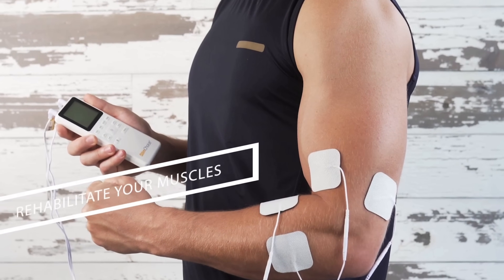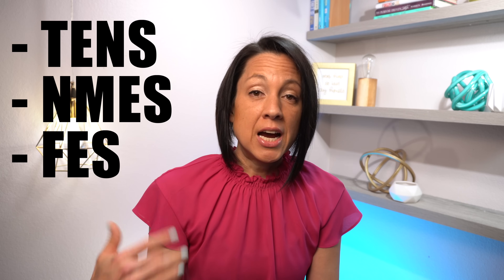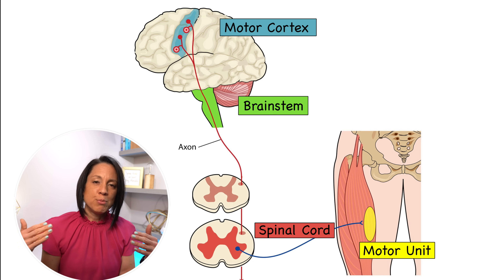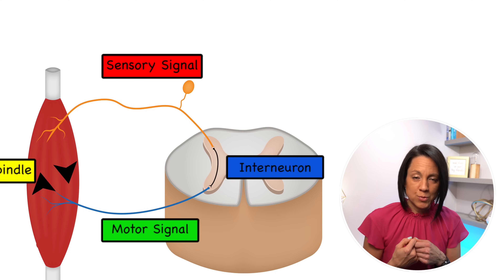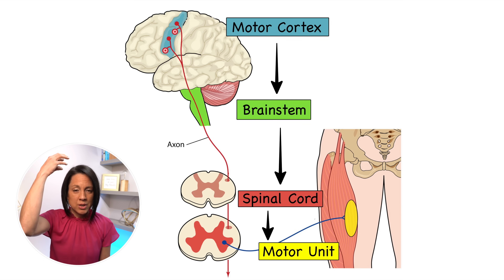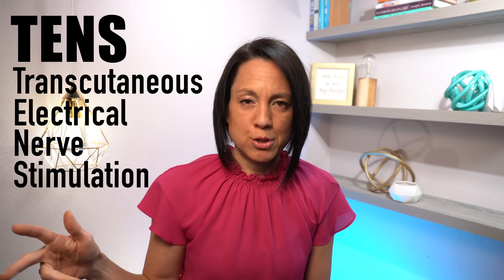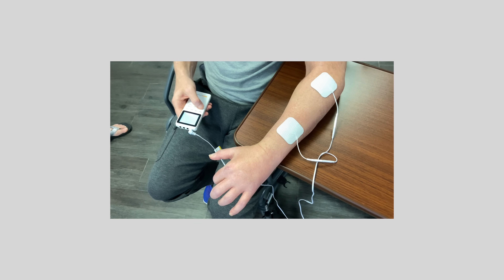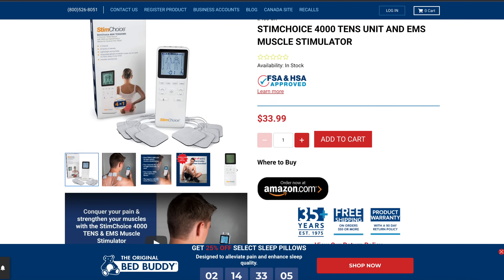Guide to electrical stimulation therapy for stroke patients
Electrical stimulation therapy can be a valuable tool for stroke patients. In this video you will learn the different types of electrical stimulation (EMS, TENS, FES) and how to get the best results when adding this modality to your post-stroke and/or brain injury recovery program